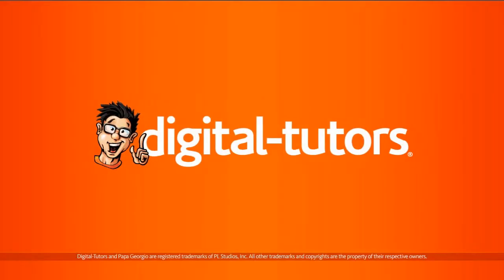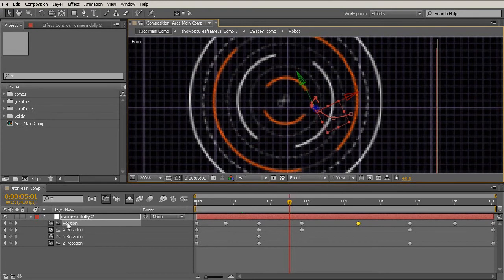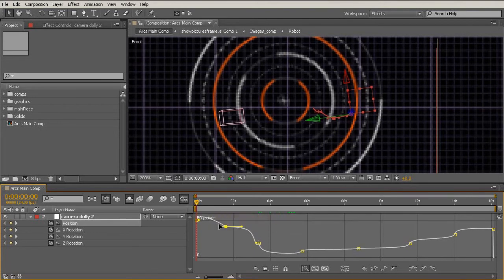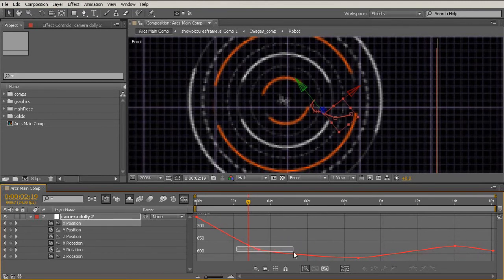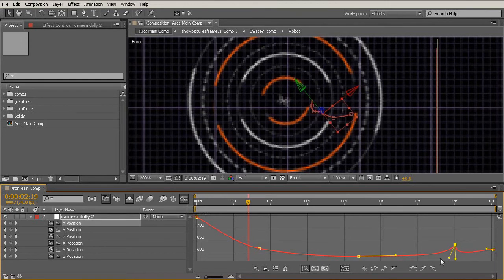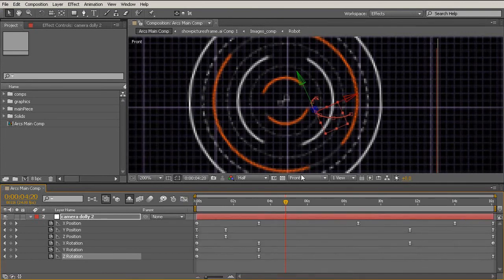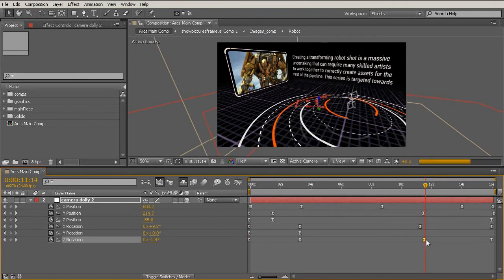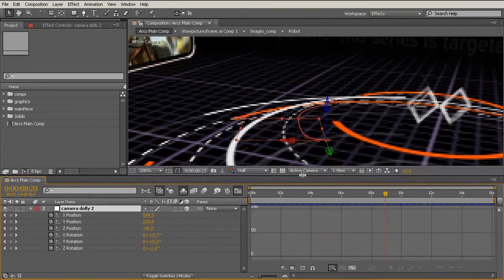10_Arcs,smooth_motion_and_the_Graph_Editor